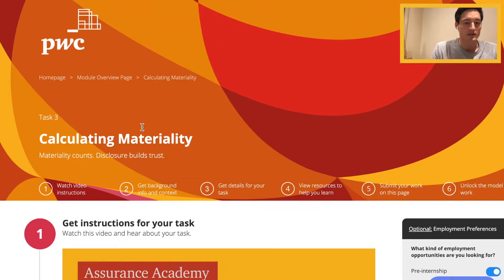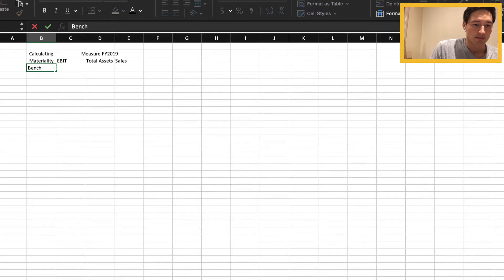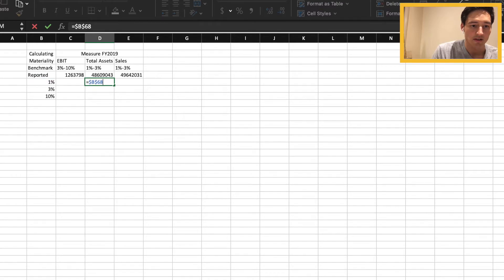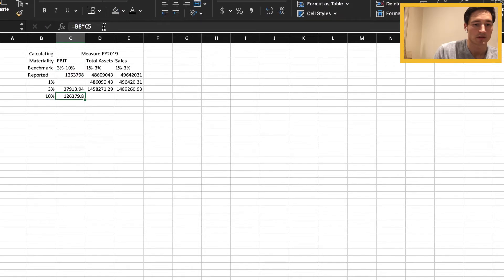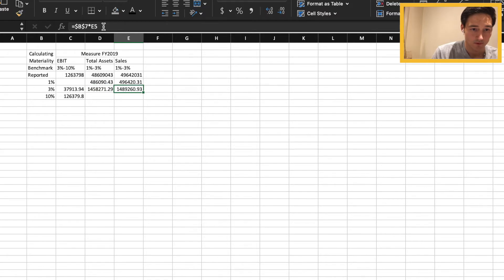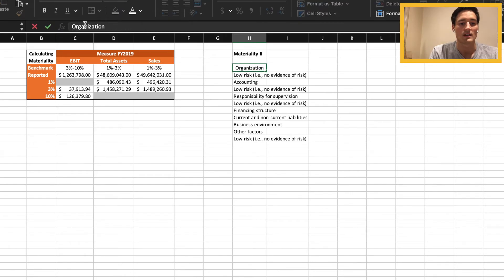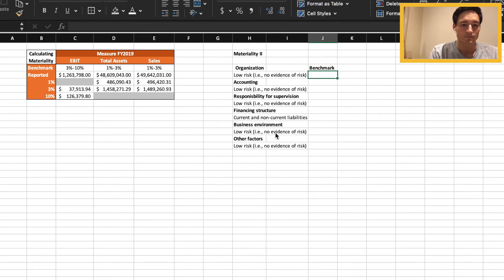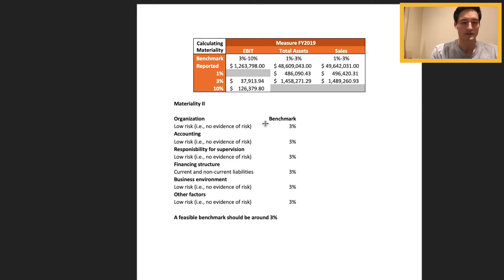PWC TASK 3 CALCULATING MATERIALITY | VIRTUAL INTERNSHIP SOLUTIONS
In this video, I tackle the PricewaterhouseCoopers (PwC) Assurance Academy Case Task 3. My solutions are “suggested” solutions, definitely consider them and add any suggestions or comments below!

In this task, I calculate the materiality threshold based on benchmark percentages. I used excel to build a table and calculate materiality thresholds based off three measures: Annual Profit before Taxes, Total Assets, and Net proceeds from trade (sales).